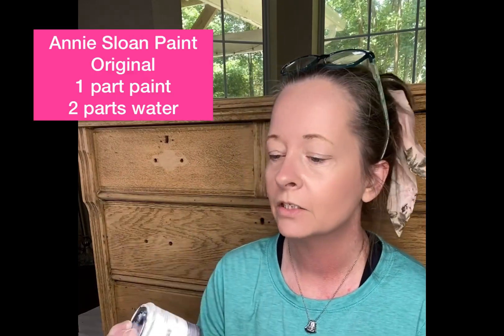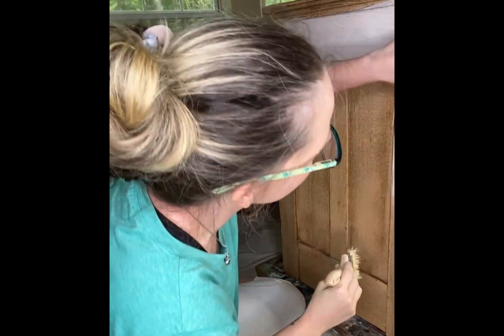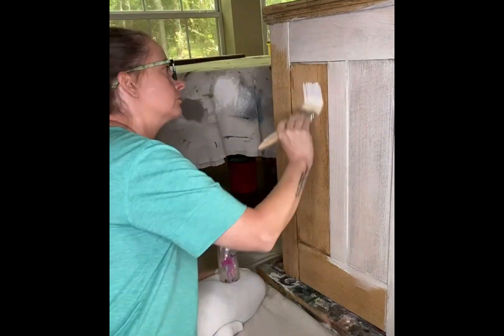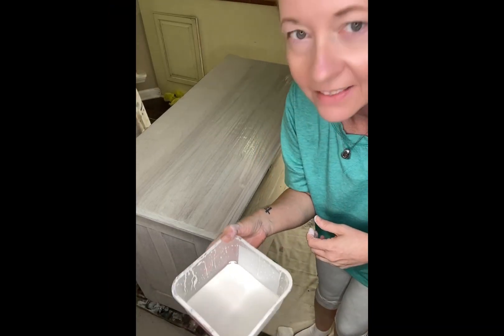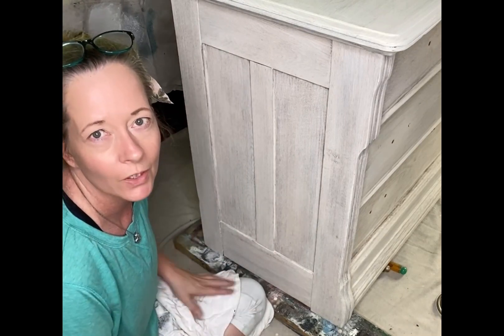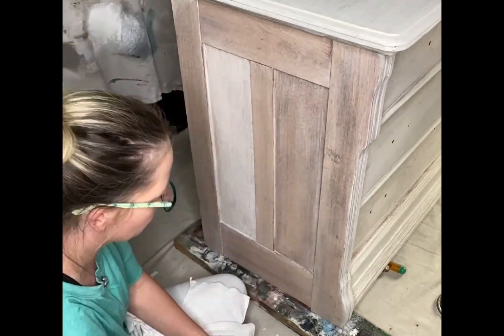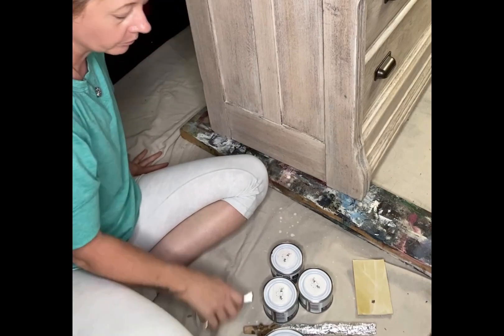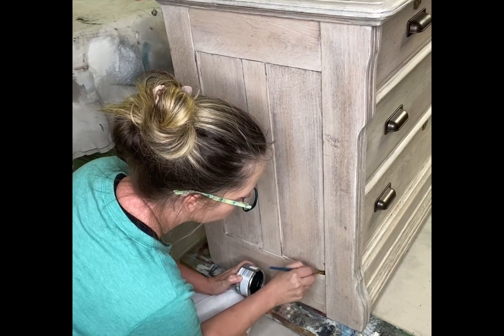Easy White Wash Finish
Step by step tutorial on how to get this white washed old world finish on furniture. Products used: Annie Sloan Paint Original, clear, black, dark and white waxes.